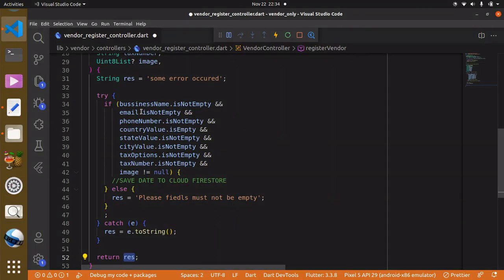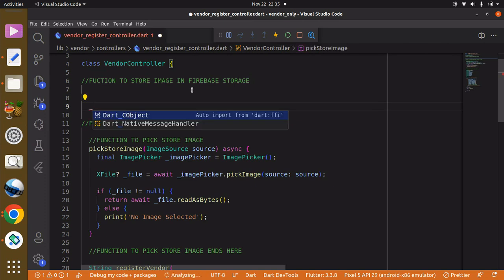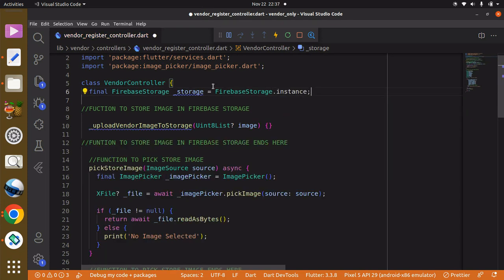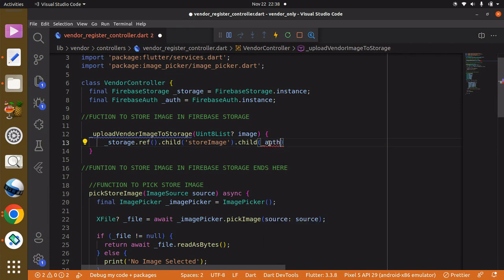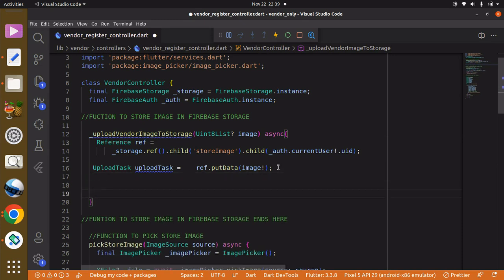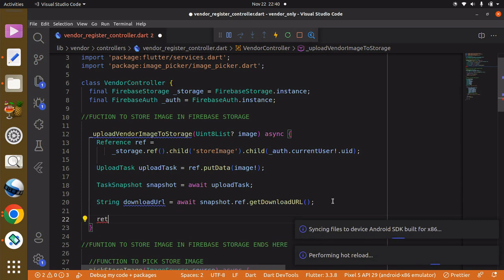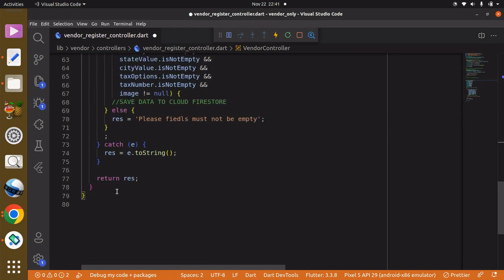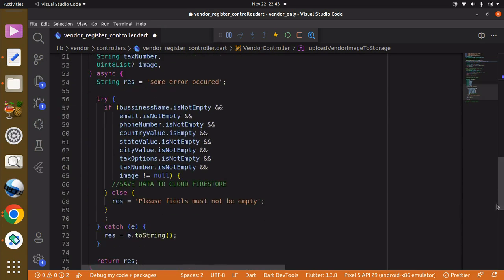Lecture 99 Multi-vendor App - Save Store Image